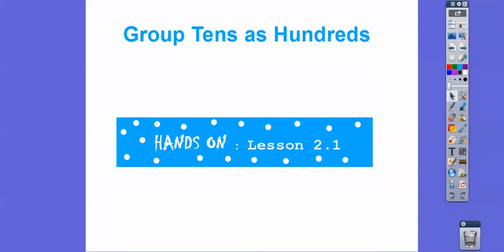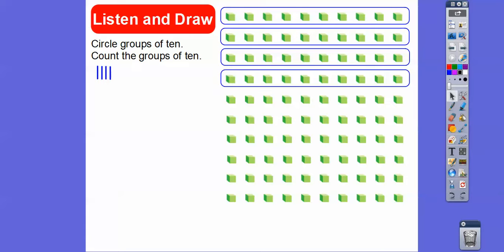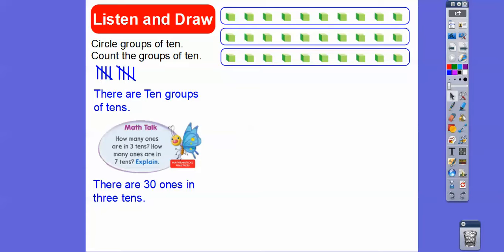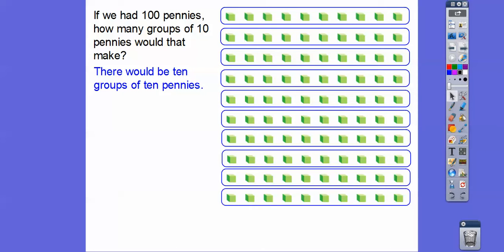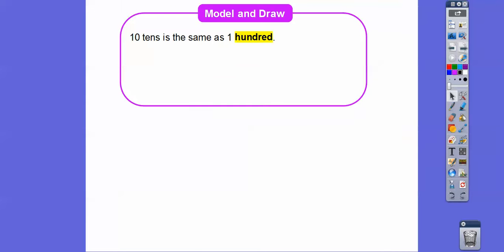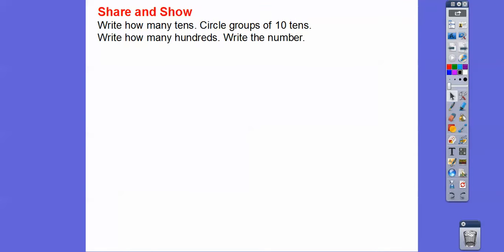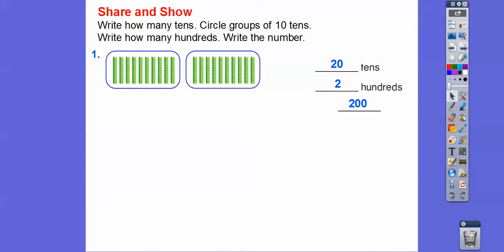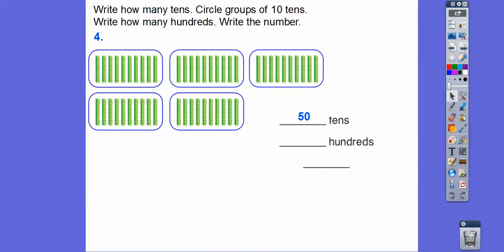Group Tens as Hundreds - Lesson 2.1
Each group of 10 Tens gives us 100. :-)